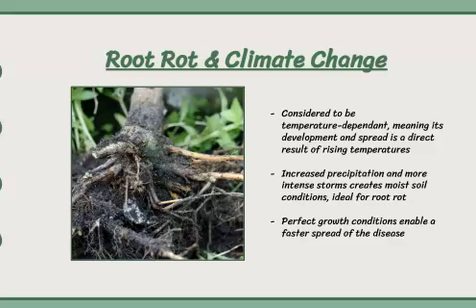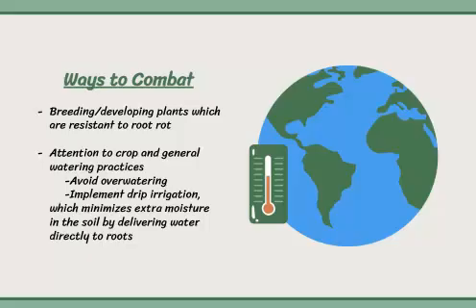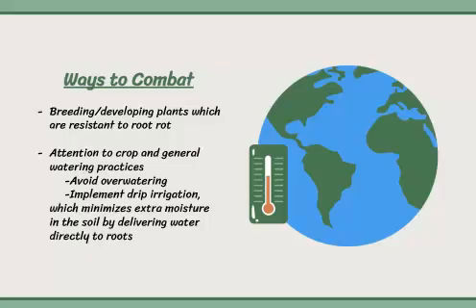BioBits Video How Does Climate Change Influence the Development of Plant Diseases?